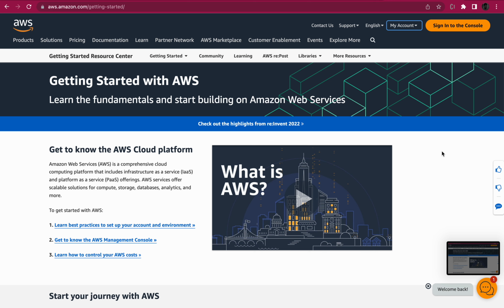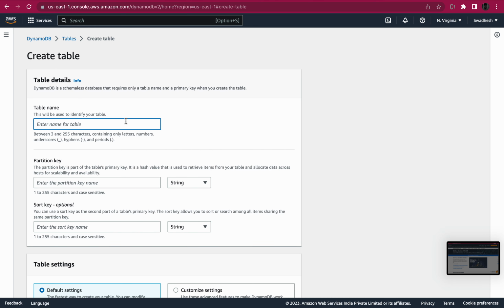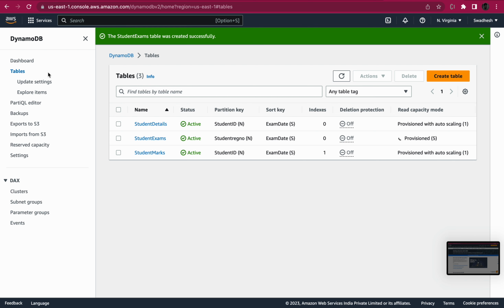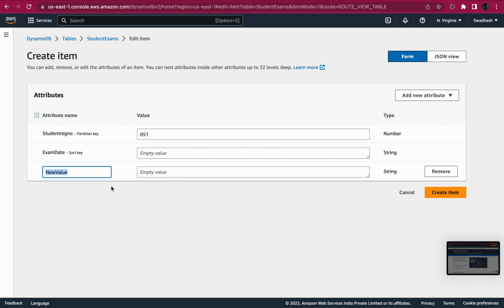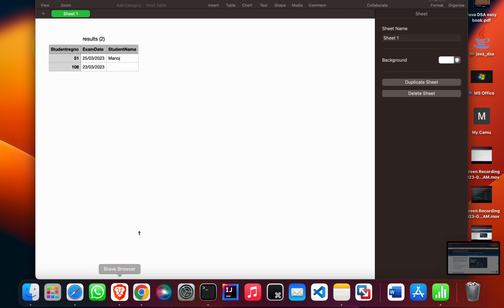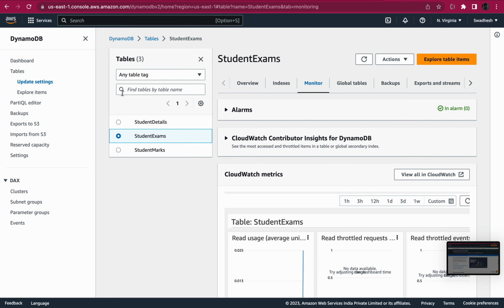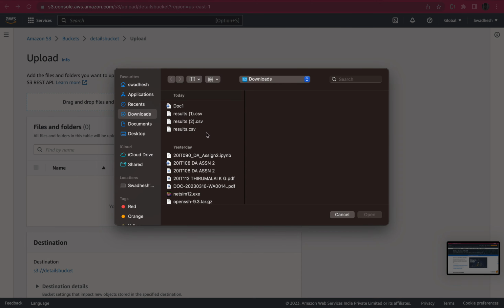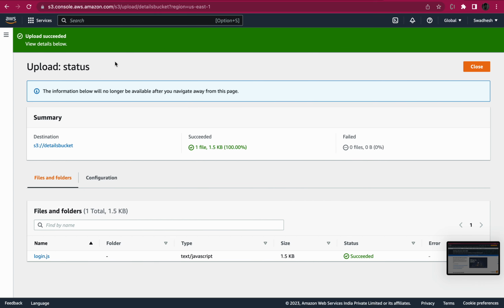AWS services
Cloud assn 2